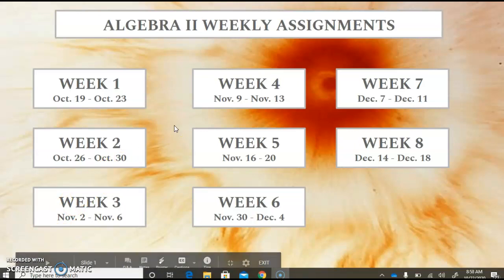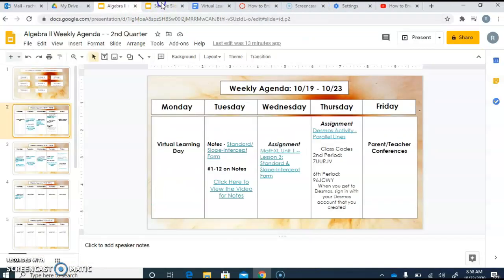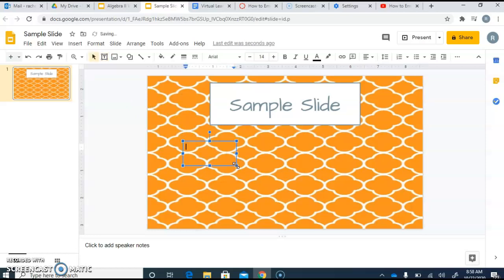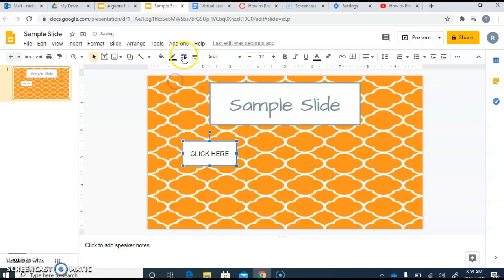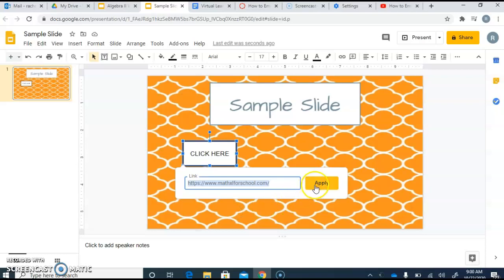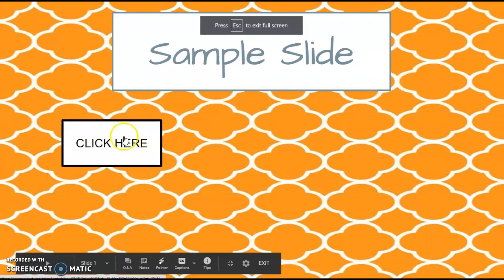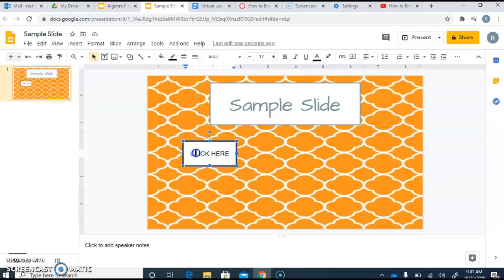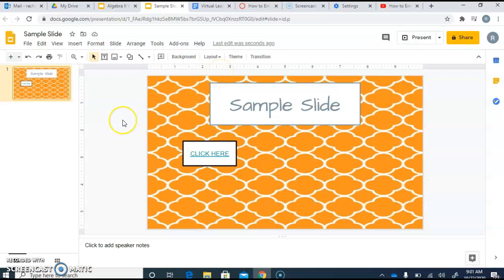Hyperlink a Website - Google Slides